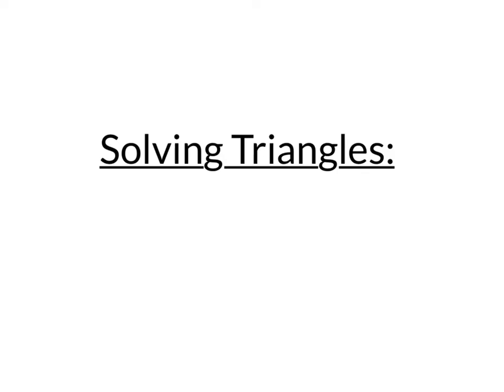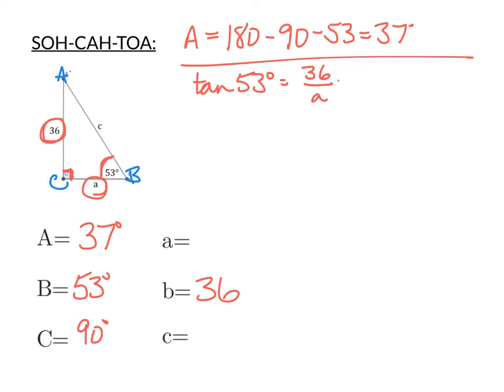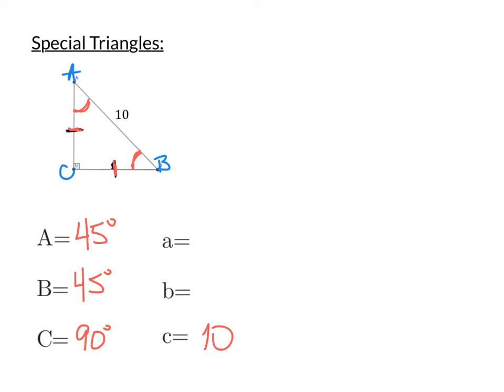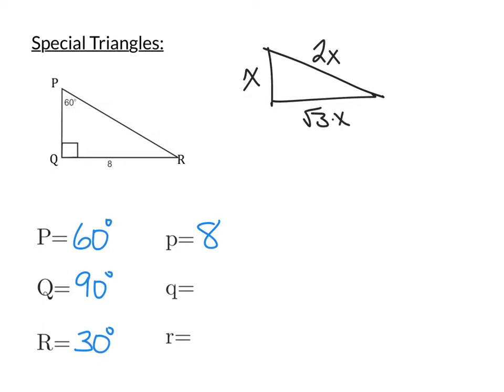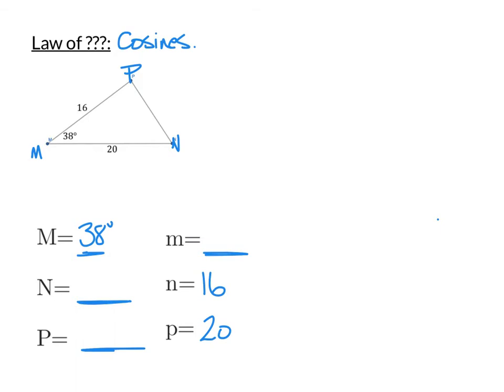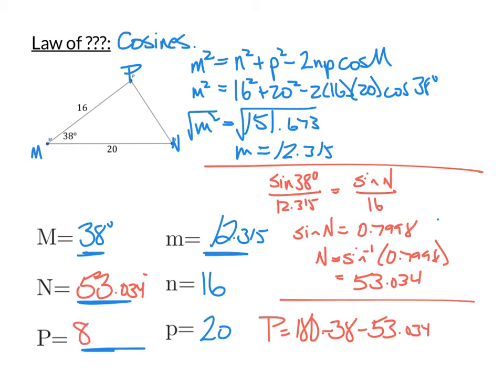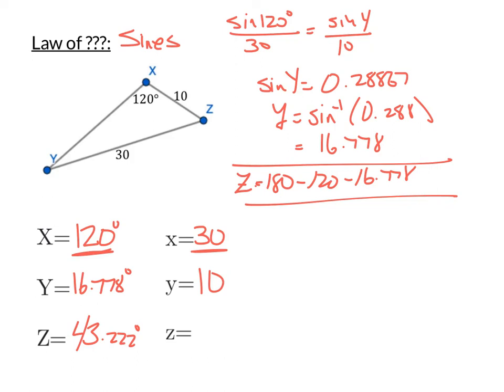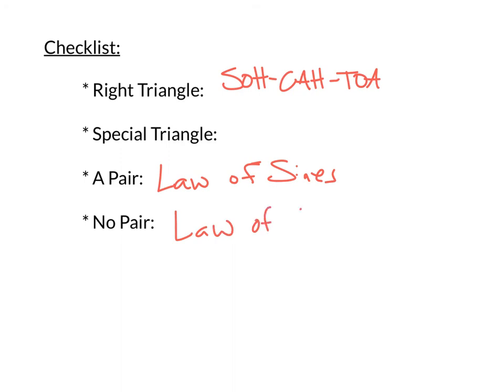Algebra 2: Solving Triangles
By the end of this lesson, you should be able to solve triangles using Trig Ratios, The Law of Sines and The Law of Cosines.